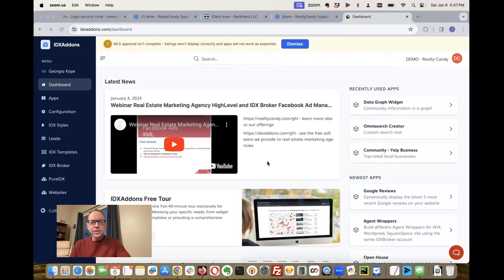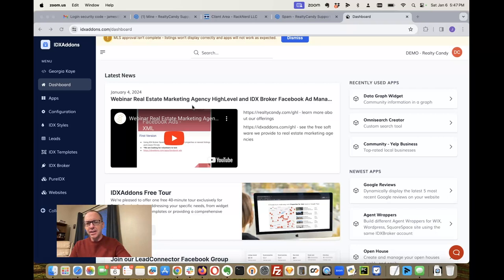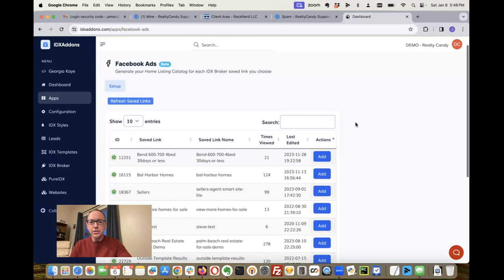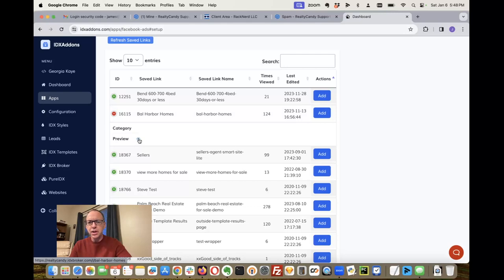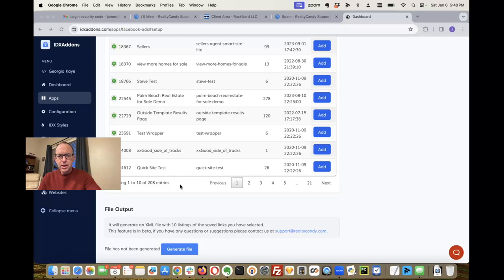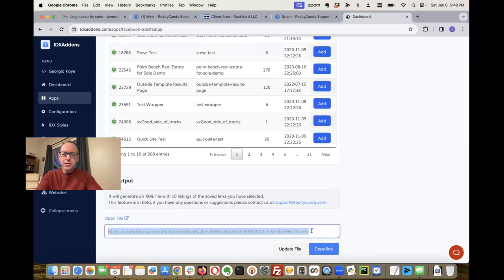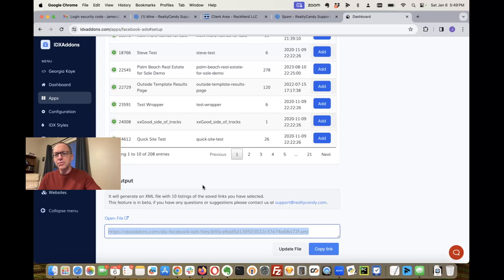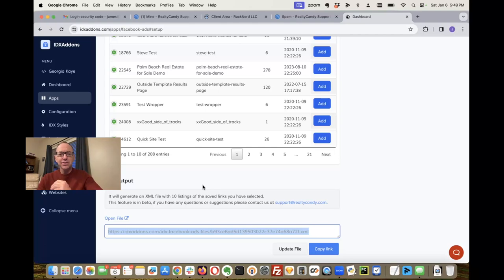2 Minute Facebook Ad Manager XML with IDX Broker for Real Esate Marketing Agencies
- get HighLevel CRM for real estate

Now you can load Facebook Ad Manager with properties from your IDXAddons.com account.   Just grab your XML file.

 YLOPO has this feature and now you can do this same data export with HighLevel.  Use GHL to follow up with your leads from Facebook.

Real Estate Marketing Agencies have access to this and a bunch of other tools for free.